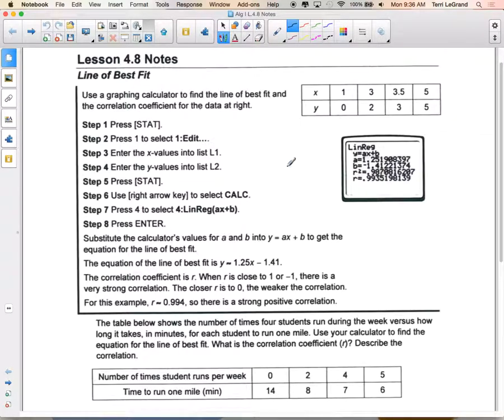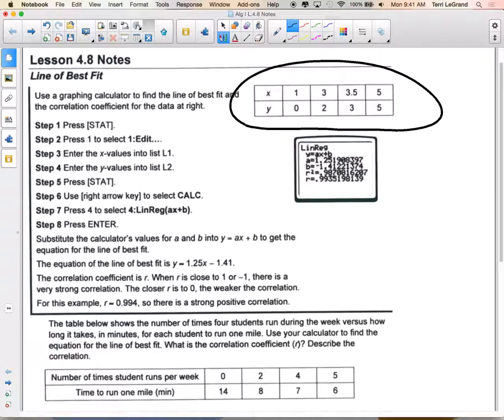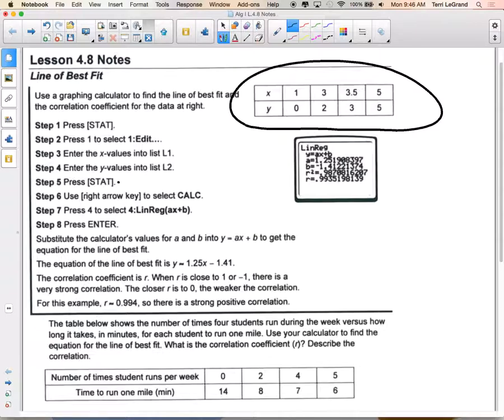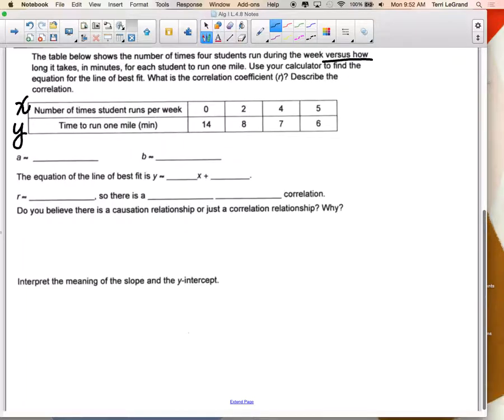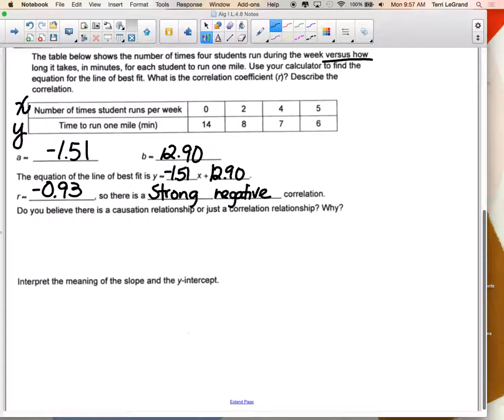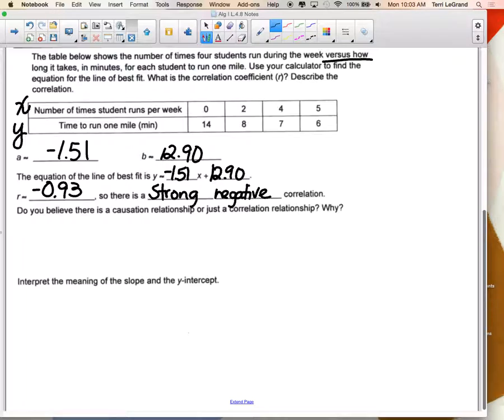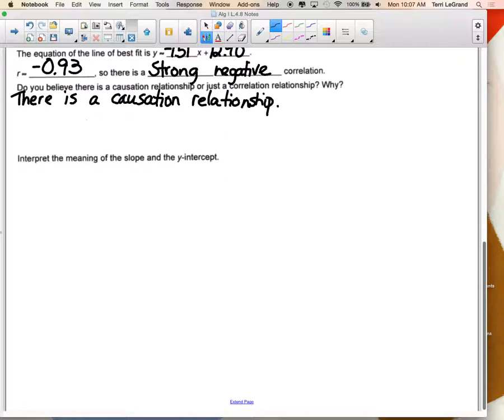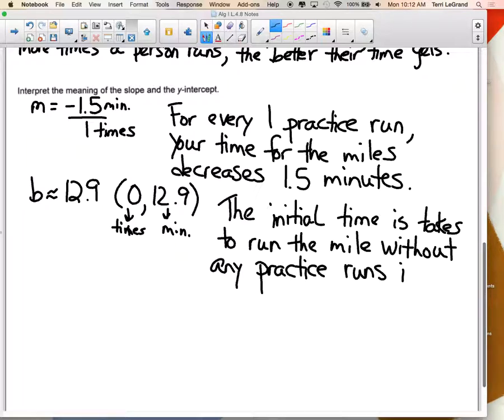Alg I L.4.8 Notes Recording